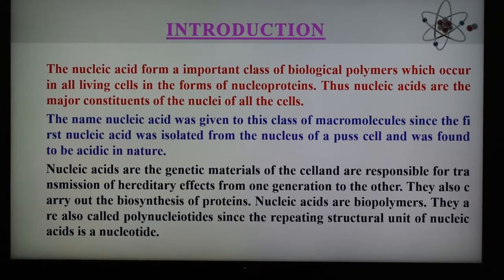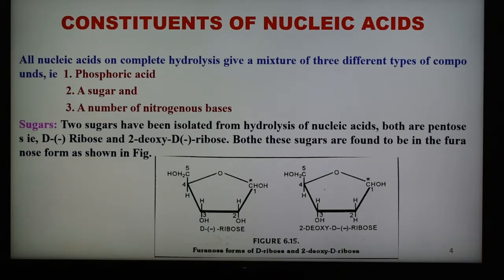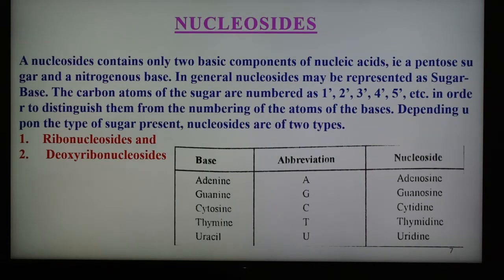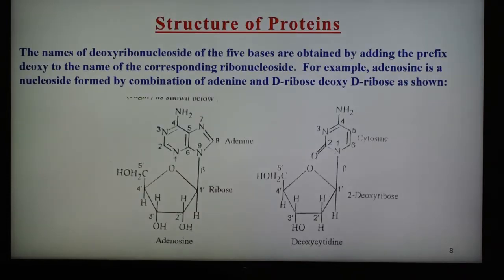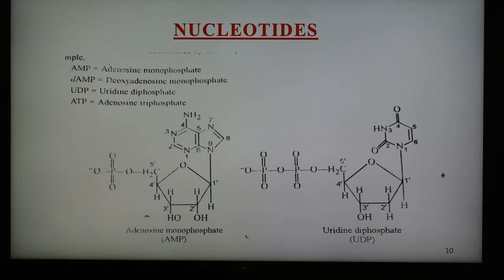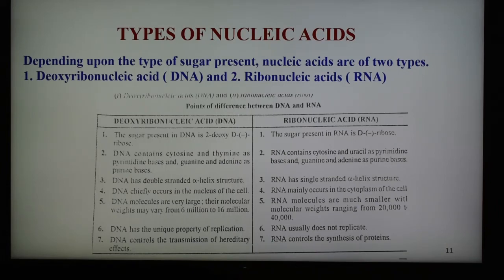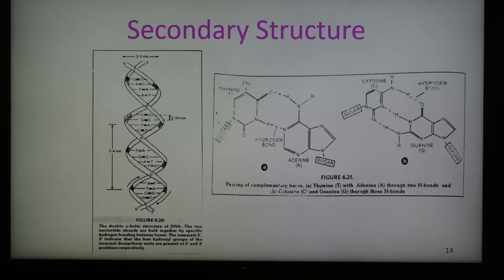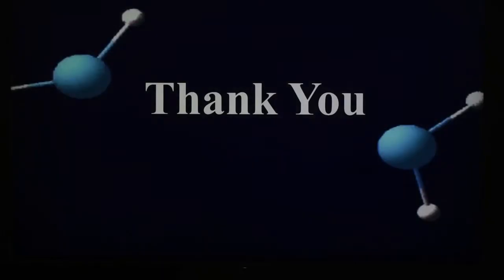Organic Chemistry Lecture 97 ( Nucleic Acids)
Constituents of nucleic acids, Nucleotide and nucleoside, Difference between DNA and RNA, Primary and Secondary Structure of Nucleic acids.